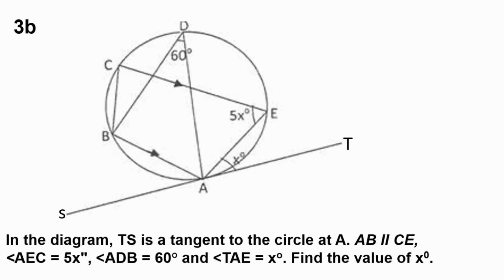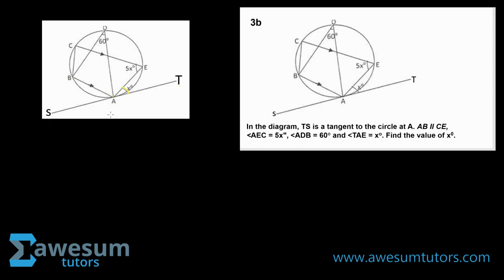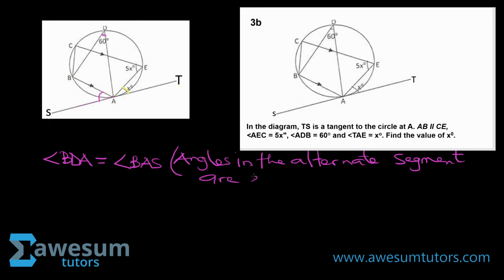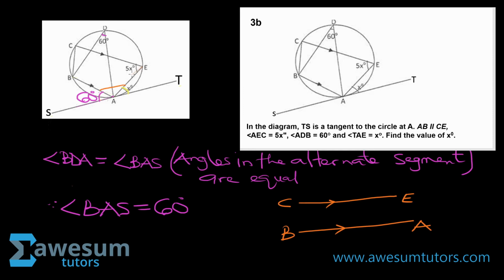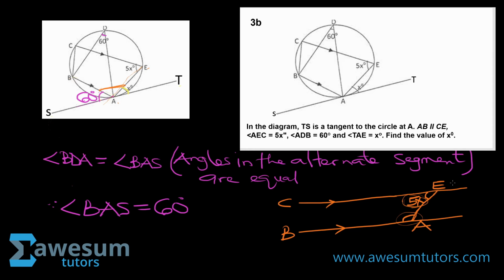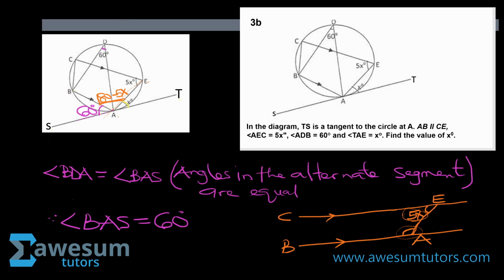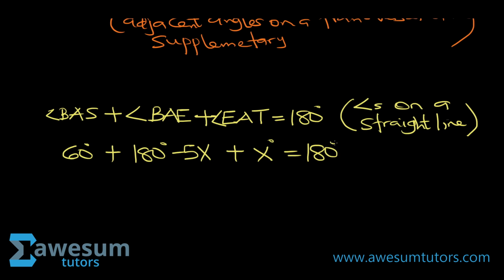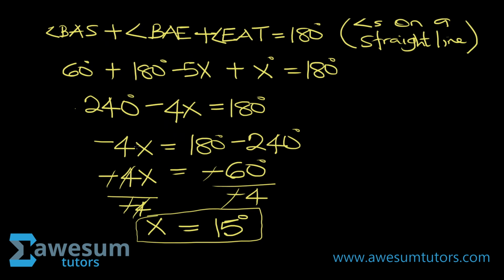WASSCE 2010 MATHS PAST QUESTIONS | THEORY | QUESTION 3B | AWESUM TUTORS.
WASSCE MAY/JUNE 2010 GENERAL MATHS PAST QUESTIONS - QUESTION 3B EXPLAINED IN DETAIL